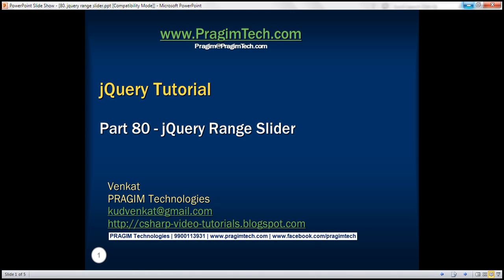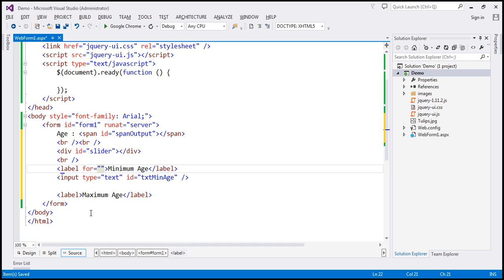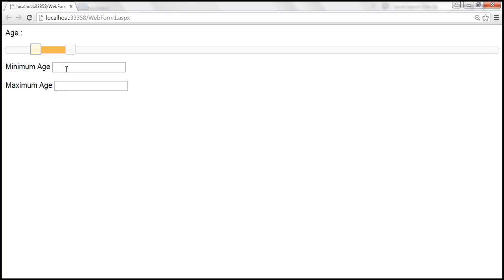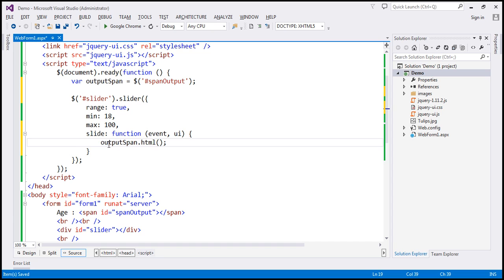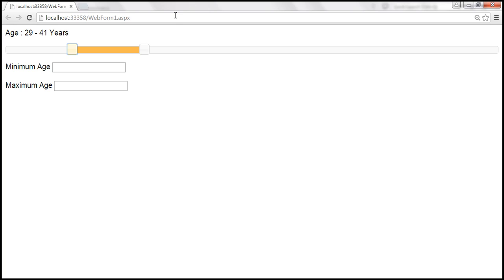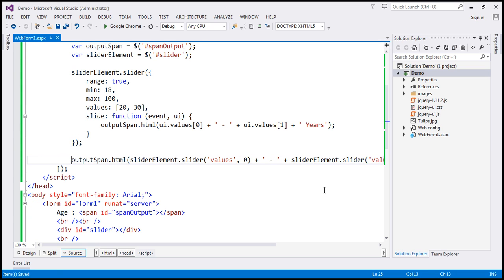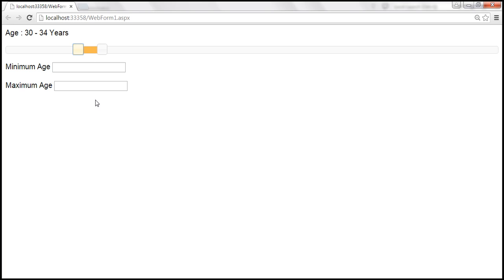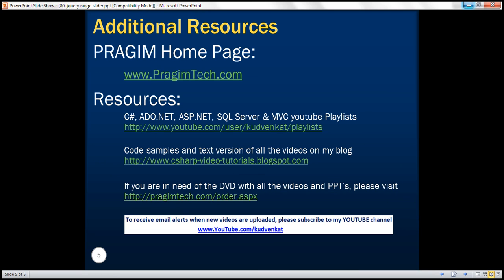jquery range slider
In this video we will discuss jQuery Range Slider with an example.

We want to implement a range slider in an asp.net web forms application using jQuery slider widget.

For a range slider, all you need to do is set range option to true

HTML

Age : &lt;span id="spanOutput"&gt;&lt;/span&gt;
&lt;br /&gt;&lt;br /&gt;
&lt;div id="slider"&gt;&lt;/div&gt;
&lt;br /&gt;
&lt;label for="txtMinAge"&gt;Minimum Age&lt;/label&gt;
&lt;input id="txtMinAge" type="text" /&gt;
&lt;br /&gt;&lt;br /&gt;
&lt;label for="txtMaxAge"&gt;Maximum Age&lt;/label&gt;
&lt;input id="txtMaxAge" type="text" /&gt;

jQuery Code

$(document).ready(function () {
var outputSpan = $('spanOutput');
var sliderDiv = $('slider');

    sliderDiv.slider({
        range: true,
        min: 18,
        max: 100,
        values: [20, 30],
        slide: function (event, ui) {
            outputSpan.html(ui.values[0] + ' - ' + ui.values[1] + ' Years');
        stop: function (event, ui) {
$('txtMinAge').val(ui.values[0]);
$('txtMaxAge').val(ui.values[1]);

    outputSpan.html(sliderDiv.slider('values', 0) + ' - '
        + sliderDiv.slider('values', 1) + ' Years');
$('txtMinAge').val(sliderDiv.slider('values', 0));
$('txtMaxAge').val(sliderDiv.slider('values', 1));